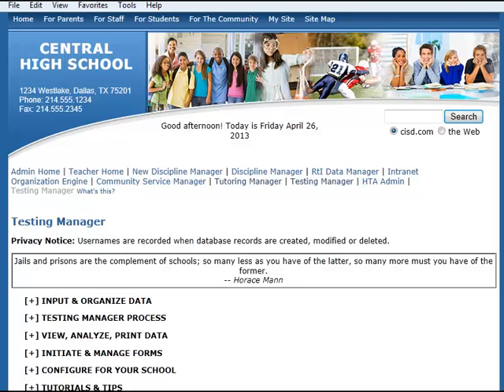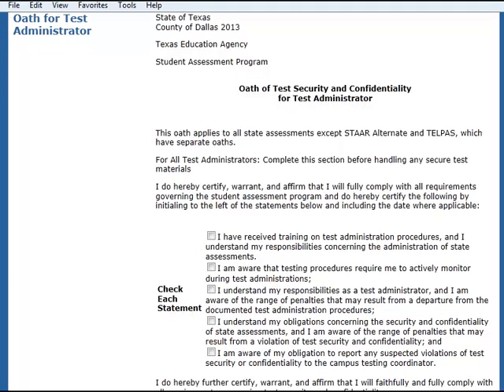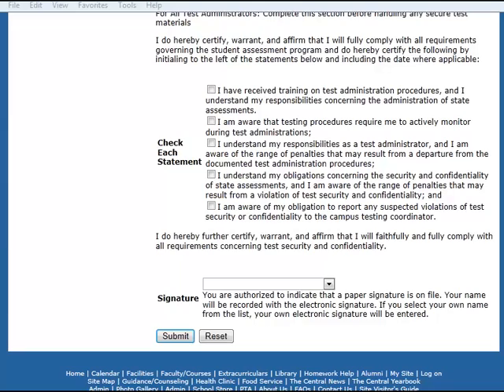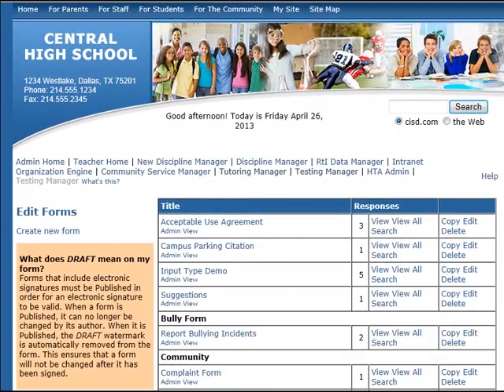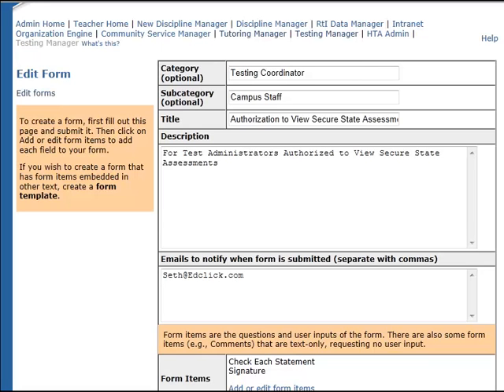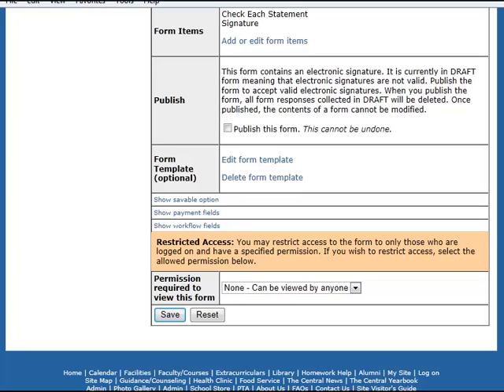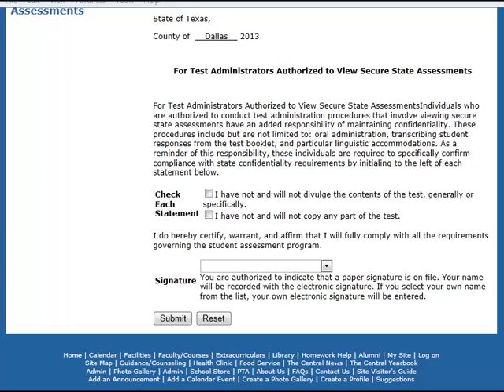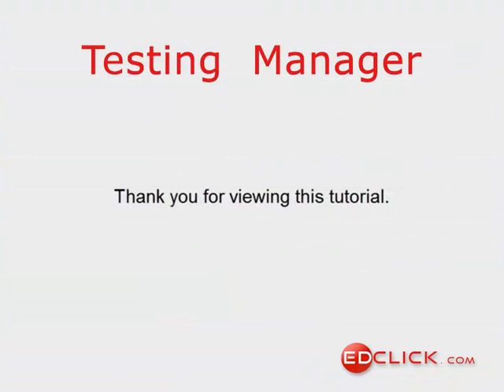Testing Manager - Part 8: Forms 1 of 2 - Create and Manage Forms w/ Electronic Signatures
Testing Manager can assist schools of all types dealing with the complex logistics surrounding standardized testing.  Part 7 of this tutorial deals with creating and Managing forms using Edclick forms to collect information from proctors, testing coordinators, principals and others, as well as how to use electronic signatures with these forms.  To learn more about Testing Manager go